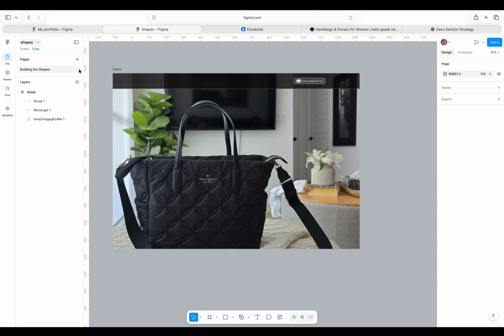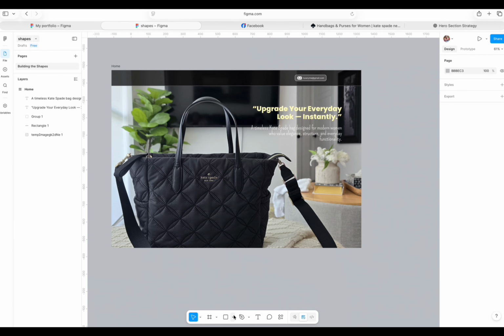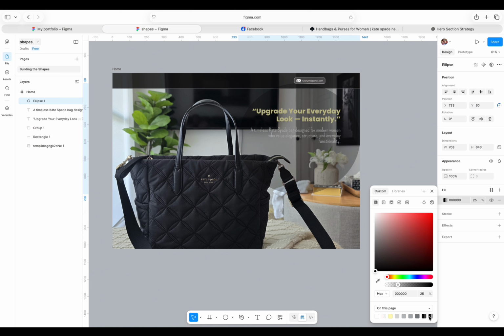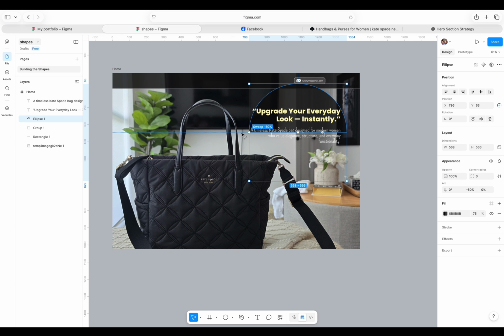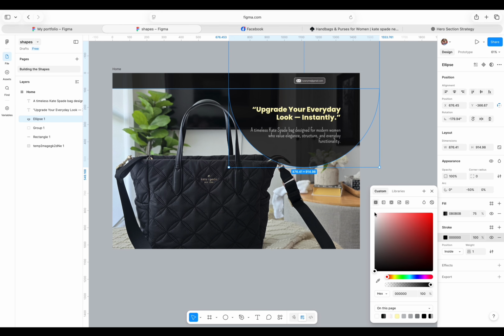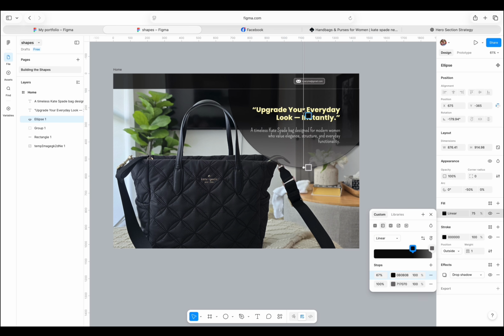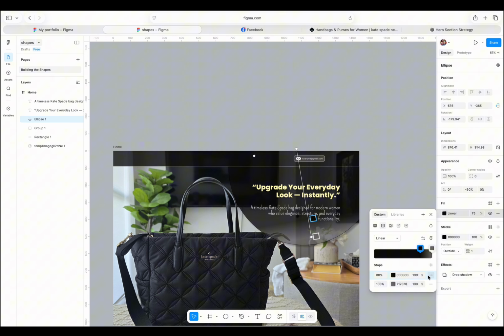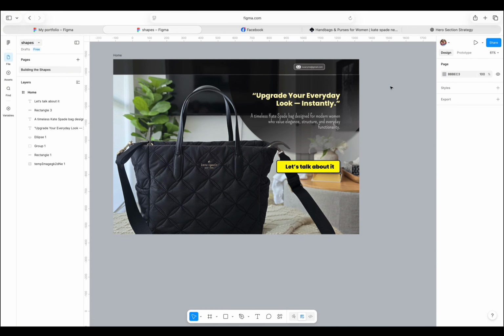FIGMA Tutorial for Beginner 2026 102c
Every scroll-stopping post you see online started with a simple idea and a design tool. I’ve been learning how to create modern layouts, website sections, funnels, and content visuals using Figma — and it’s changing the way I see creativity. If you’re someone who wants to earn online, build a brand, or create premium content, learning design can open so many opportunities. Start now, improve daily, and watch your skills grow.

f you’re new to Figma, website design, or UX/UI like me, don’t worry — this tutorial is beginner-friendly and easy to follow.

I’ll show you how I personally explore the platform, practice through trial and error, and slowly improve my designs step by step.

So let’s learn together, explore creativity together, and make beautiful designs using Figma!